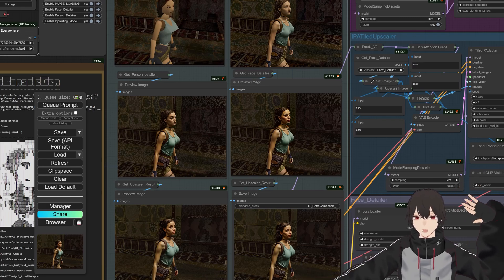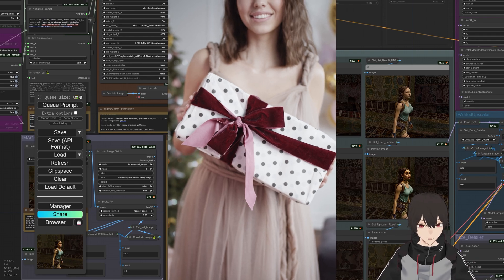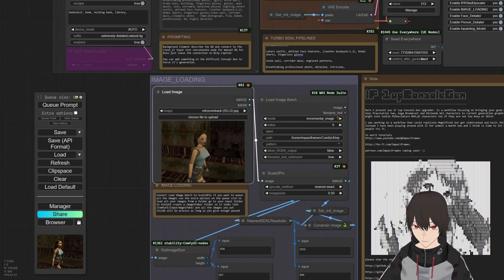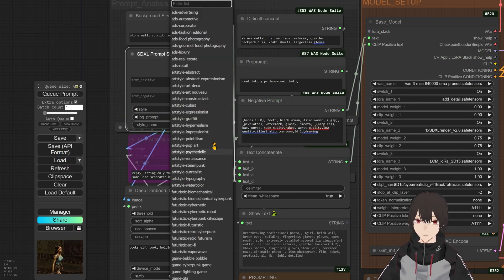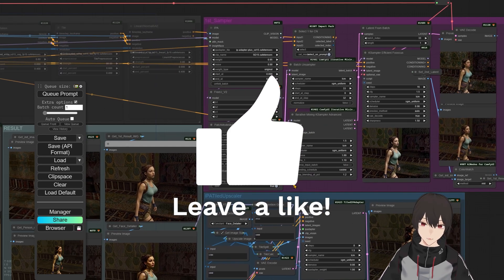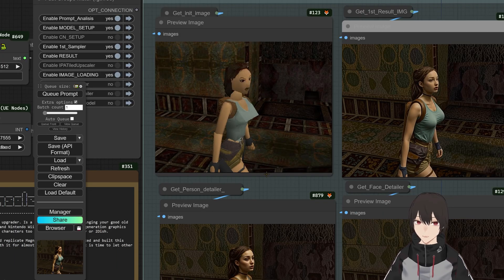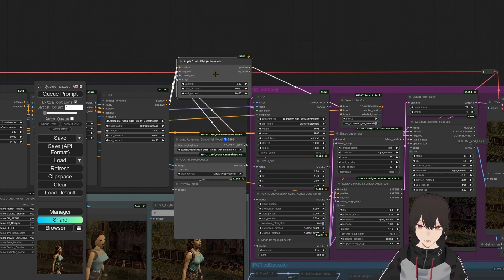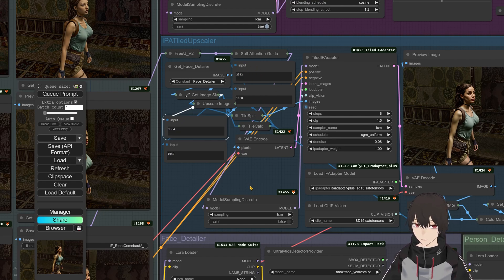Enhance Upscale and Bring Retro Game characters to current Gen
A workflow to Enhance Upscale and Bring your Retro Game characters to current Gen

Manual

Thanks
ImpactFrames

🔥NOTES
Please star the repos on the workflow Note leave a like on hte video so I can make more